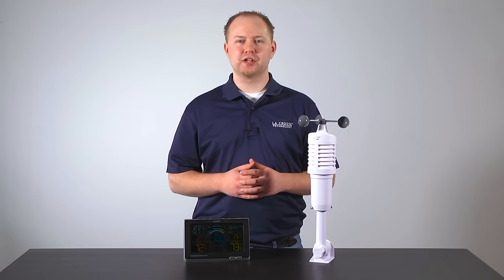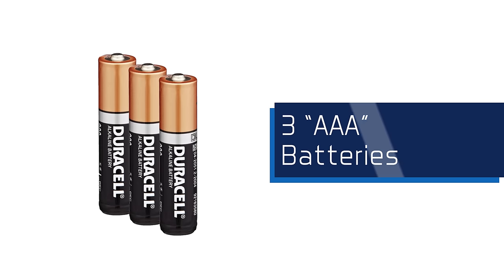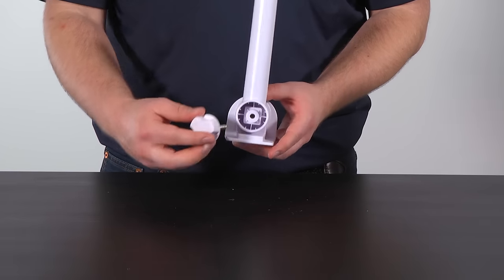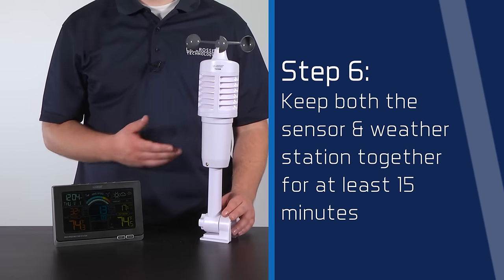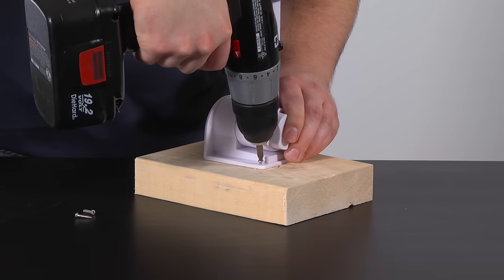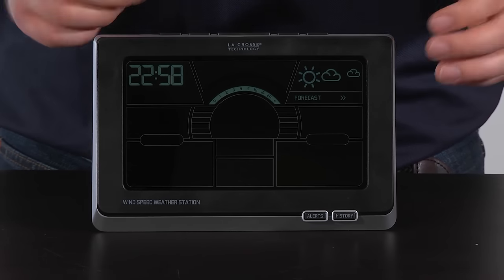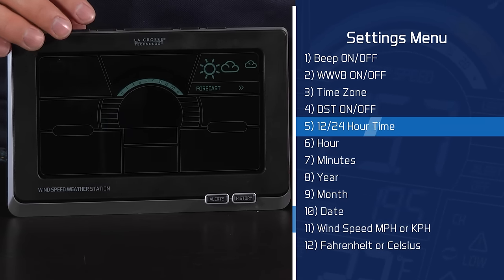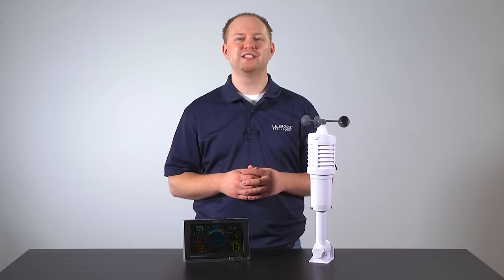327-1414W Wind Speed Weather Station Setup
In this video, we'll walk you through the basic setup of the 327-1414W Wind Speed Weather Station. You will learn how to adjust the settings, mount the sensor, and more!

EXTRA SENSORS: This wind station will accommodate up to two additional TX141TH-BCH thermo-hygro (Temp & Humidity) sensors. These will appear in channels 2 and 3. In this video the station's display showed the information for channel 2, thus some of the data may look slightly different compared to your station's startup screen. To switch between the different channels simply press and release the DOWN ARROW button when on the main screen. For more information about setting up an add-on sensor see page 13 of your manual

Use the clickable links below to jump directly to that portion of the video:

0:00 - Welcome

1:02 - Step 1: Install 2 "C" batteries into the outdoor sensor

1:20 - Step 2: Connect & tighten the battery cover

1:32 - Step 3: Adjust the mounting bracket

2:08 - Step 4: Secure the mounting pole to the sensor

2:18 - Step 5: Power up the weather station

2:54 - Step 6: Keep both the sensor & weather station together for at least 15 minutes

3:03 - Step 7: Move sensor to its approximate location

4:01 - Model Numbers

4:25 - Settings Menu

6:30 - Help Us, Help You